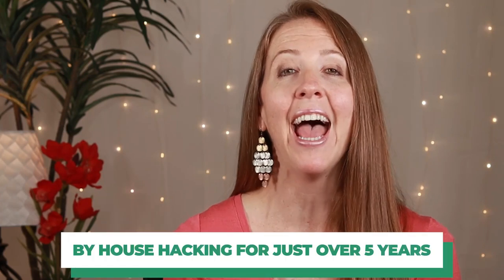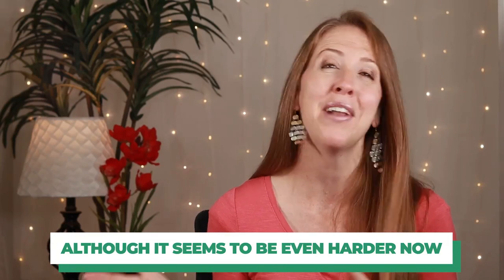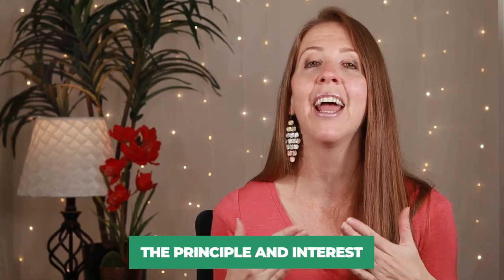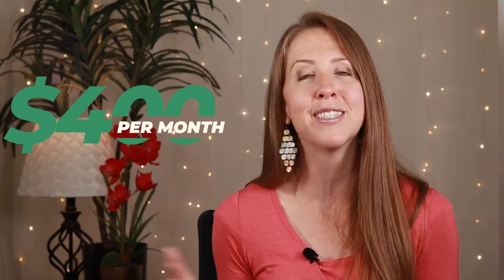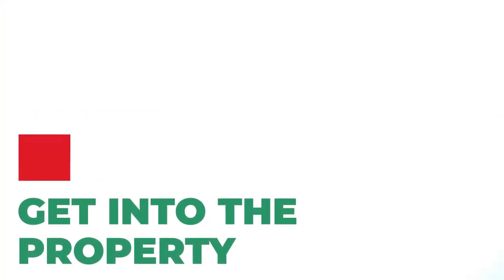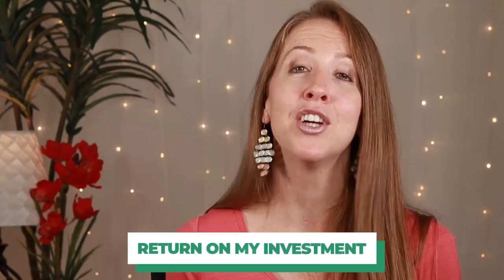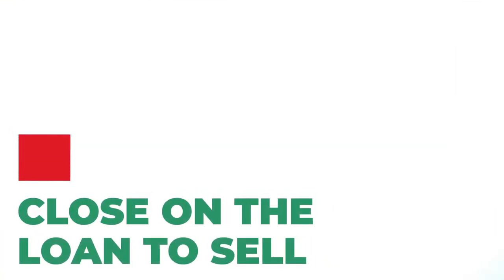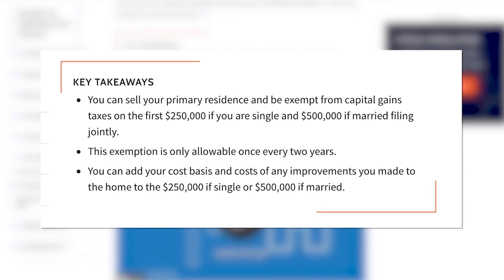House Hacking Financial Results (After 5 Years)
Wondering how much you can make house hacking? I’m sharing my results after only 5 years. I’ve decided to sell my house so I’m breaking down the numbers of my down payment, closing costs, having roommates, doing repairs, paying the mortgage, taxes, insurance and HOA (Homeowners Association) fee, and the profit after selling so you can see REAL financial results on how much you can make within a short 5 years of house hacking. Enjoy!

**APOLOGIES**At minute 5:59, the numbers should read $91,088 - $102,941 instead of $102,941 - $91,088.

►2 Free Stocks with WeBull when you deposit $100 (Valued up to $1,400)
►Amazon Shopping